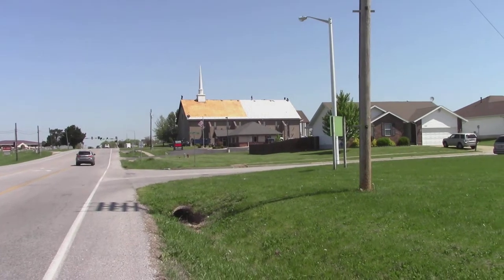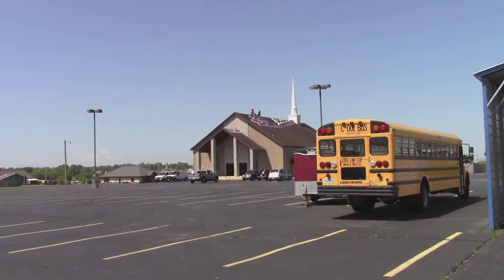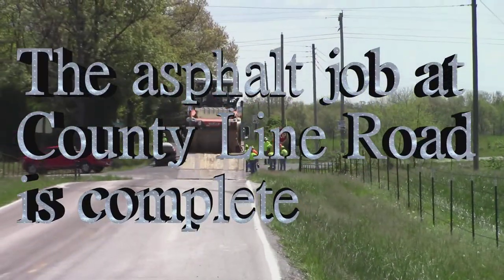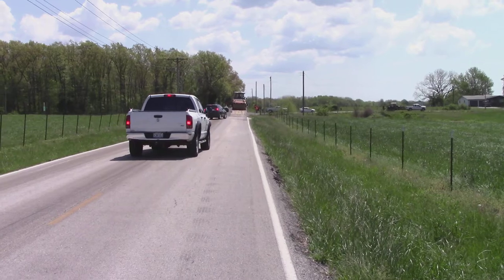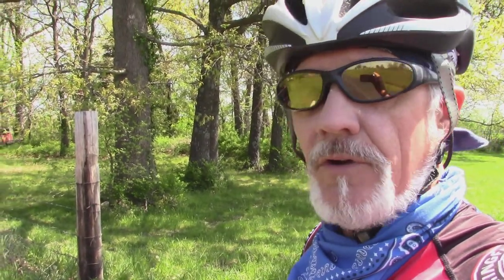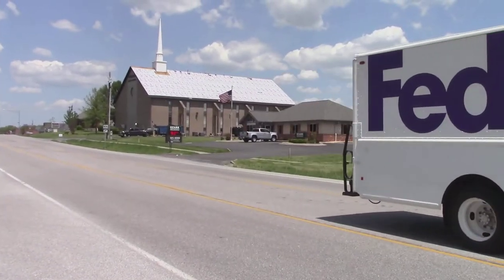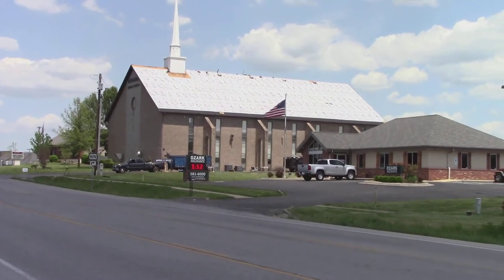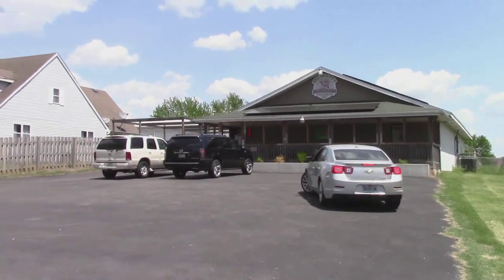Hopedale Baptist Church gets a new roof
What I seen on my bike ride today May 7th 2018
In Ozark,  Hopedale Baptist Church in Ozark MO gets a new roof.  County Line Road gets new asphalt,  and was completed in 2 days.
I also stopped by Big Scott's Gold Rush to talk about solar panels that have been up for one year.

~ Buddha   : )